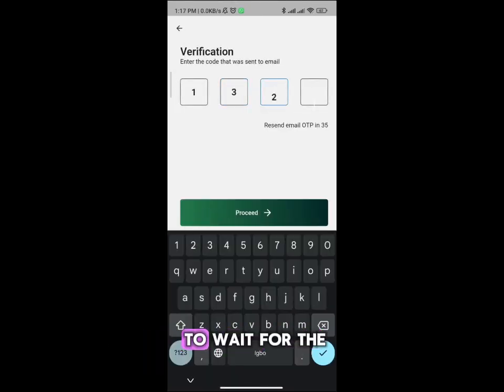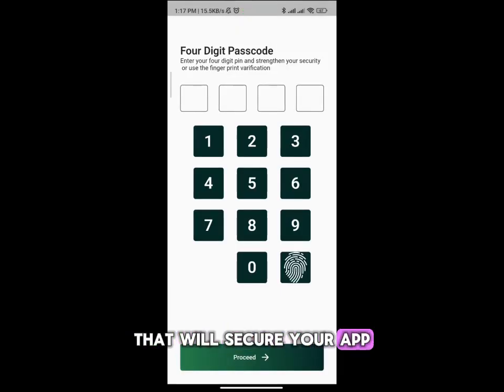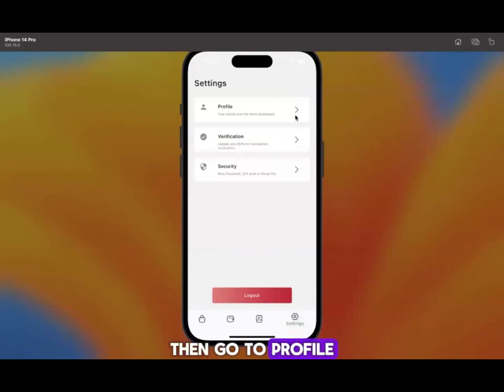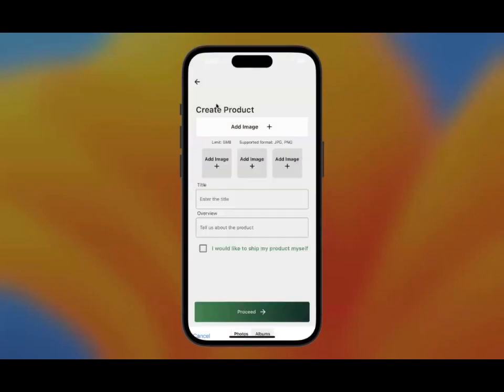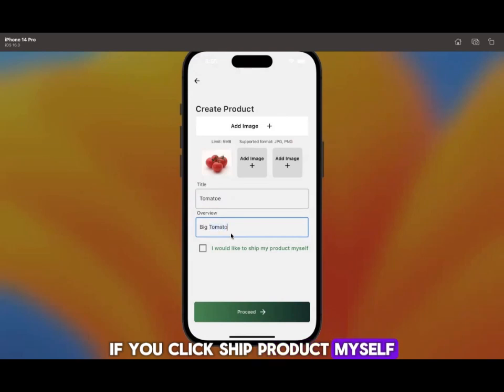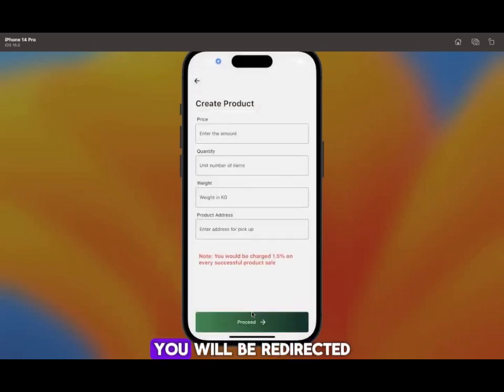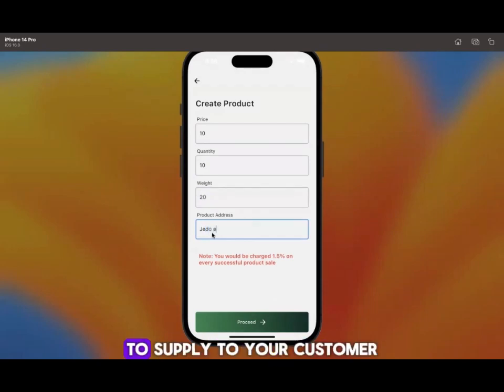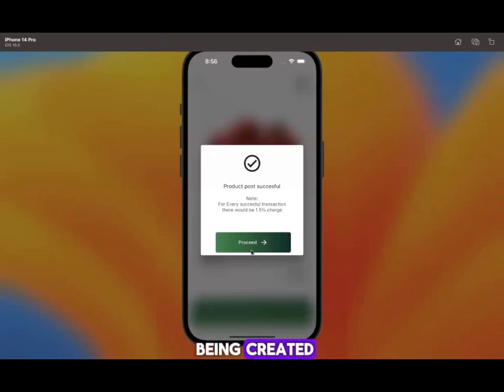A step by step guide on how to get started with the Gonana marketplace solution